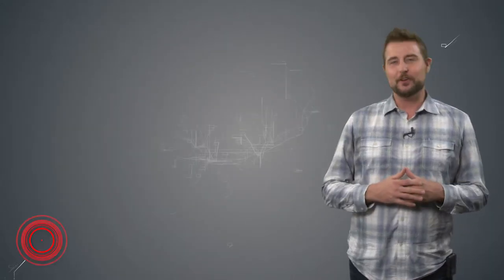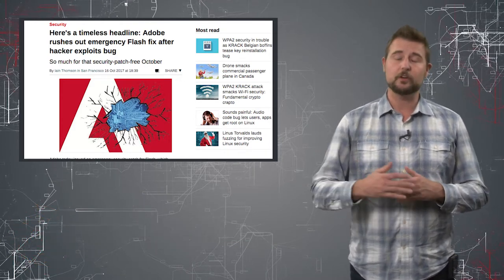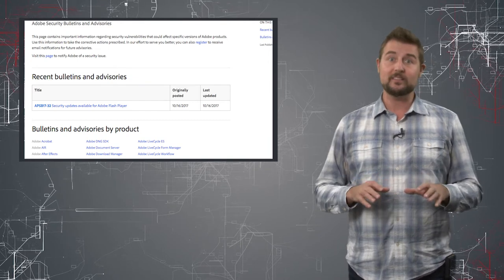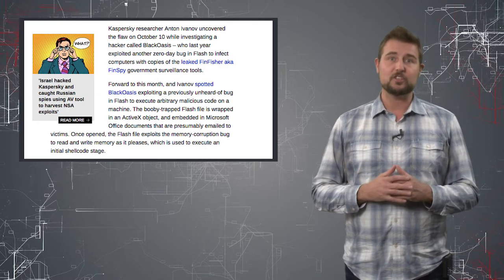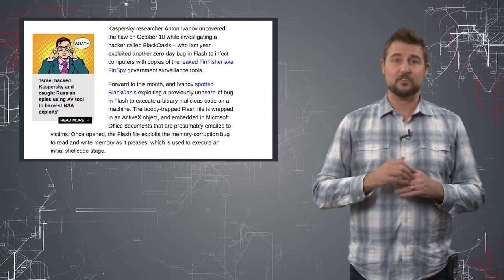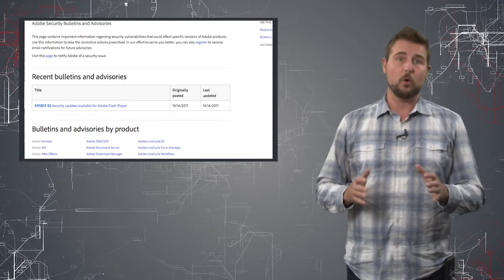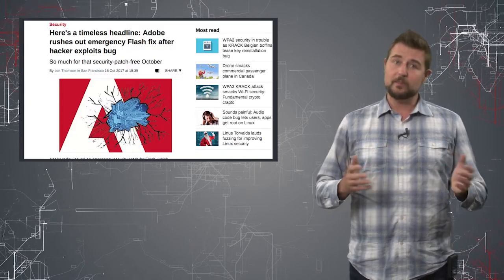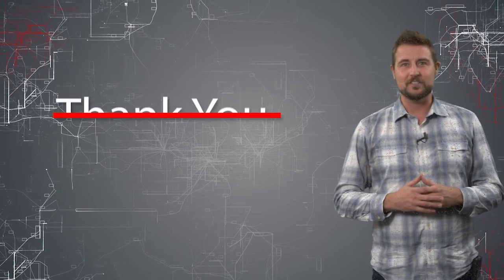Emergency Flash 0day fix - Daily Security Byte